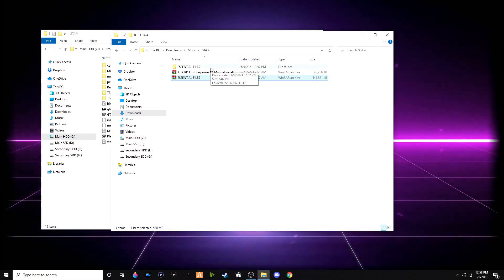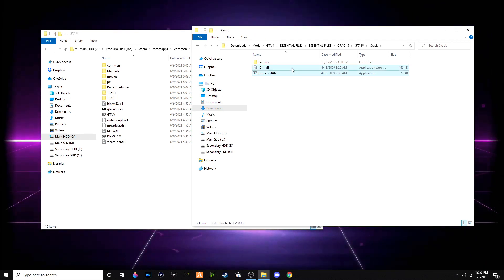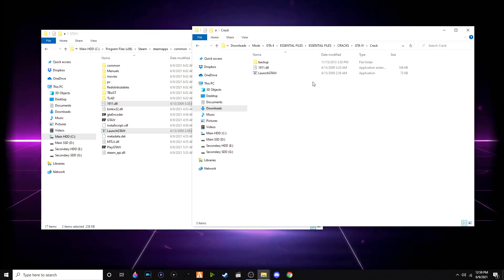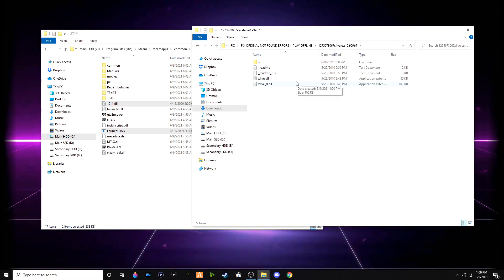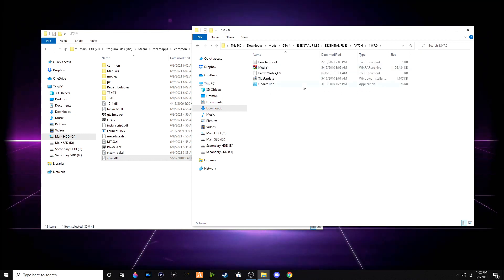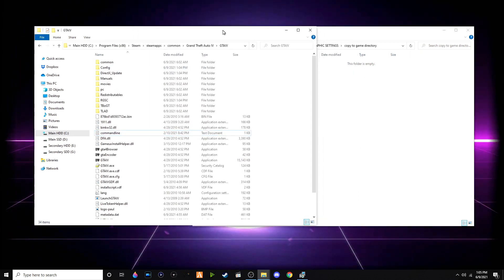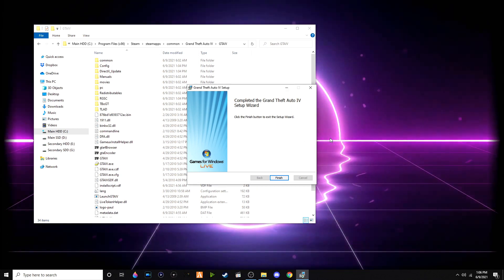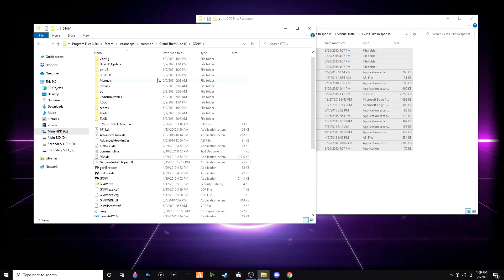How To Downgrade GTA IV Complete Edition + Install LCPDFR 1.1 (2021 Full-Length Tutorial)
In this video, I explain how to downgrade GTA IV Complete Edition + Install LCPDFR 1.1 for GTA IV Complete Edition PC! I also included a diagnostic test run to show that this method works with zero errors and no crashes. Don't forget to check out the playlists below for all of the LCPDFR tutorial videos and LCPDFR patrols on my channel!

Modifications used in this video:
Essential Files -

*If running an ENB, cap your FPS to 60 to prevent further issues

TimeStamps;
00:00 Intro
01:00 Downgrading GTA IV Complete Edition (1.0.7.0. -  Most Stable LCPDFR Version)
03:46 Installing LCPDFR 1.1 (Manual Install)
03:58 Remove dsound.dll (This Prevents Having Multi ASI Loader Crashes In GTA IV)
04:20 Outro